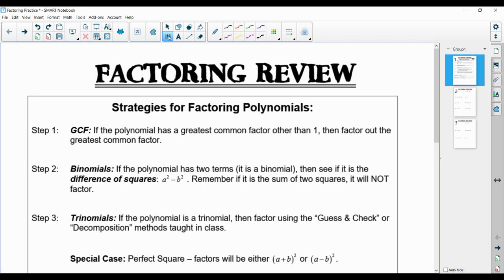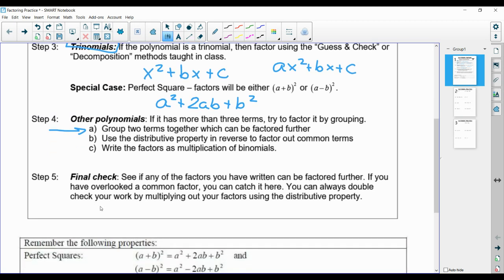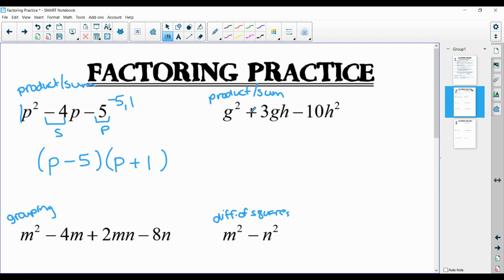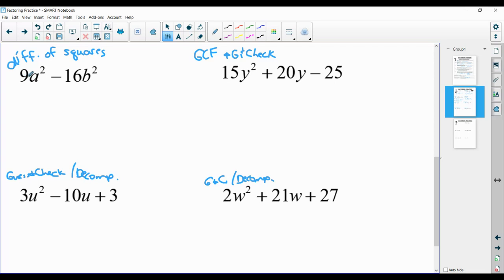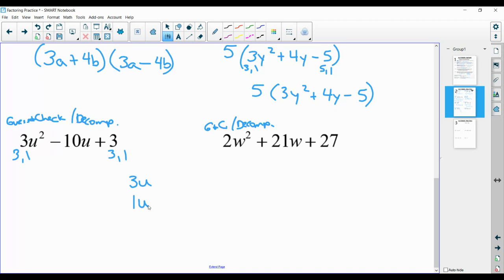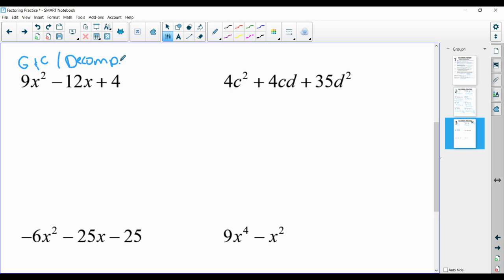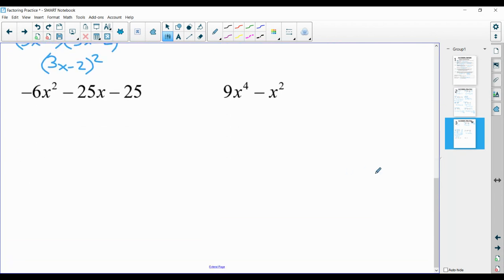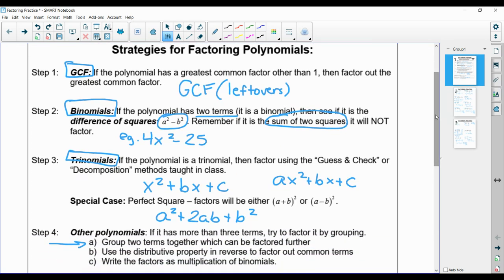M10C Factoring Review (Strategies & Examples)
This video includes a variety of examples and methods used for factoring polynomials.